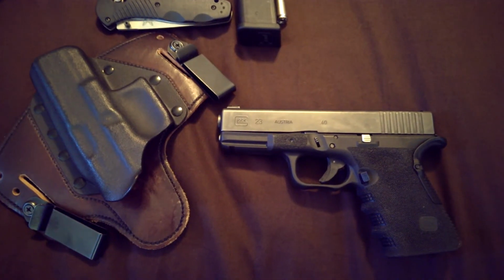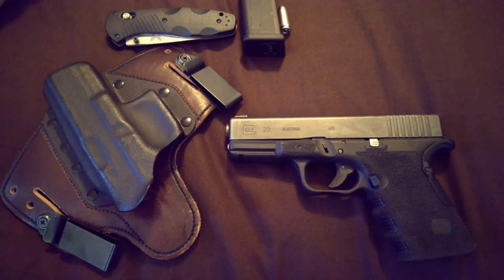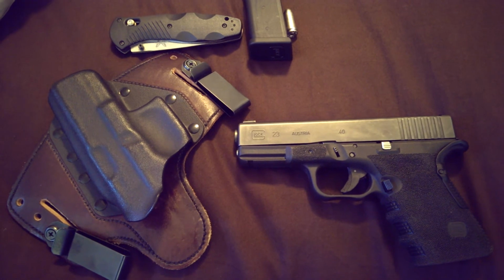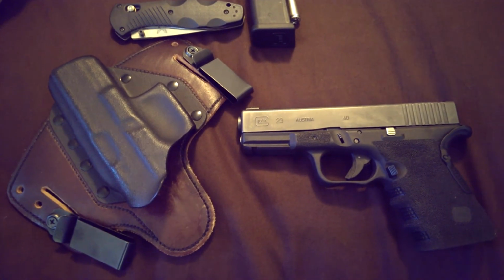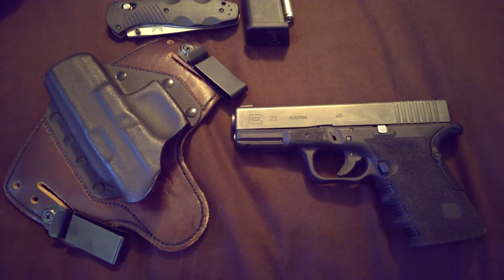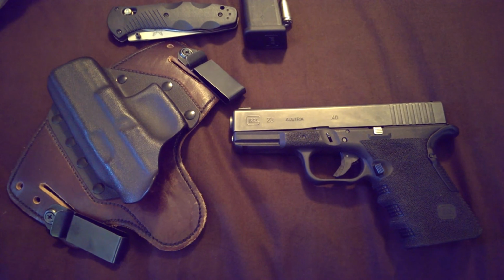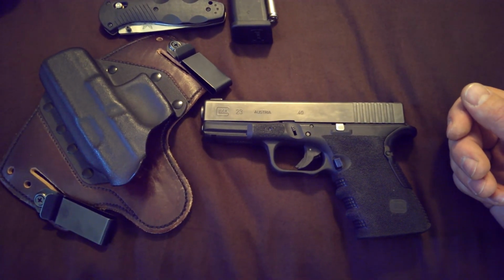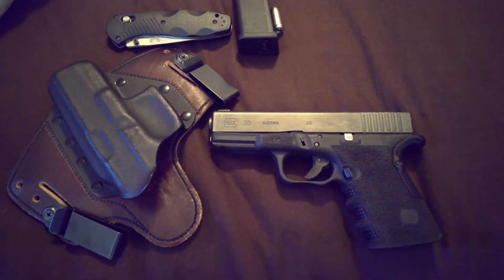Custom Glock 23 self-defense trigger upgrades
NY1, ZEV springs, polish,